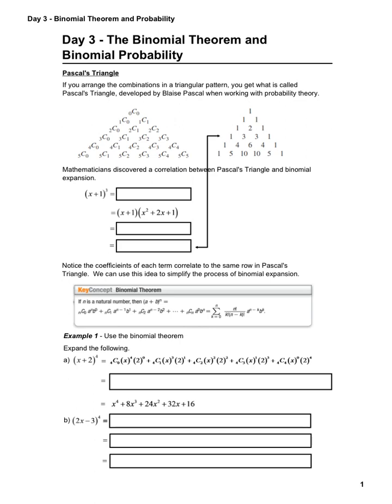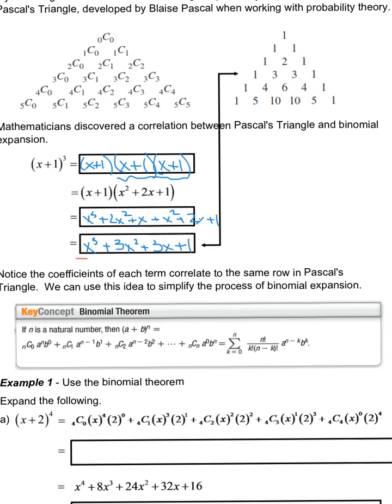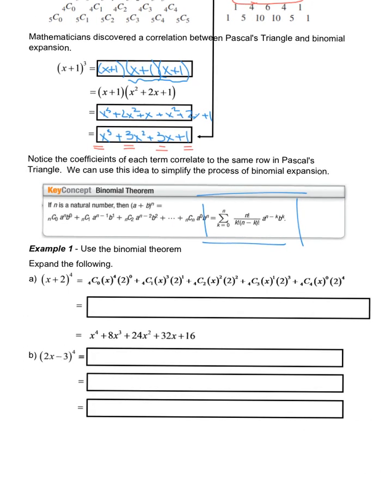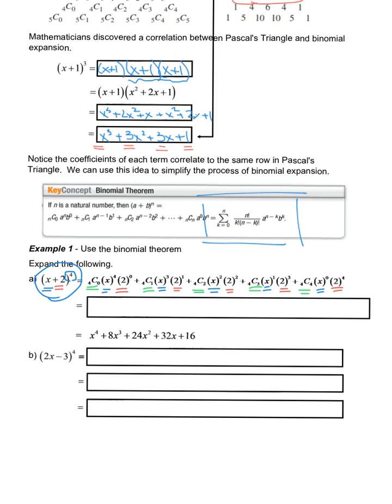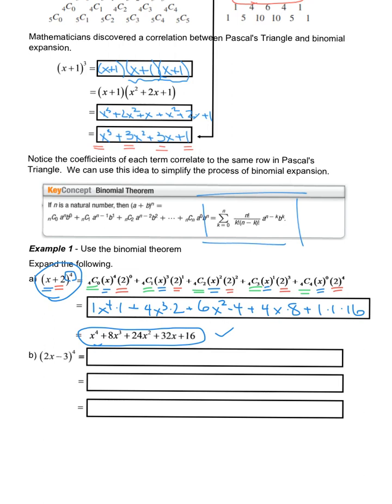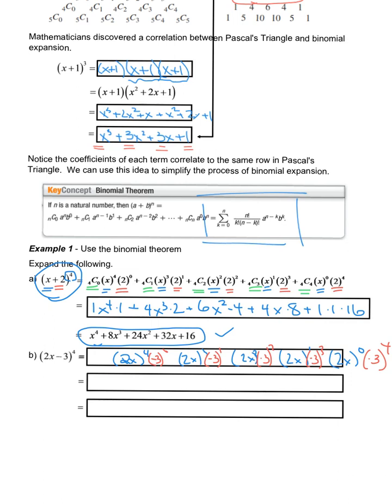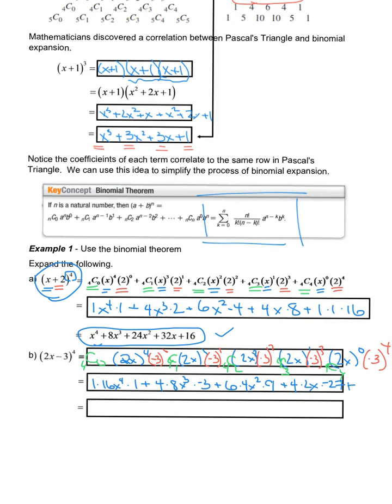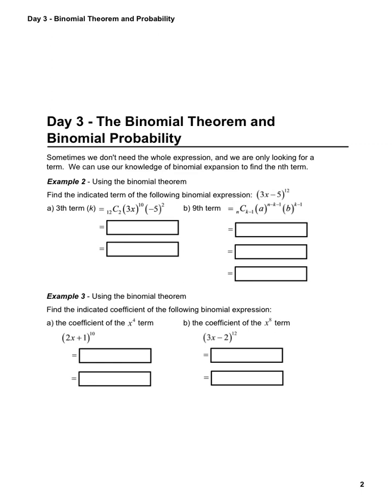Day 3 - The Binomial Theorem and Probability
Use Pascal's Triangle and the Binomial Theorem to expand binomial expressions and find specific terms or coefficients of binomial expansions